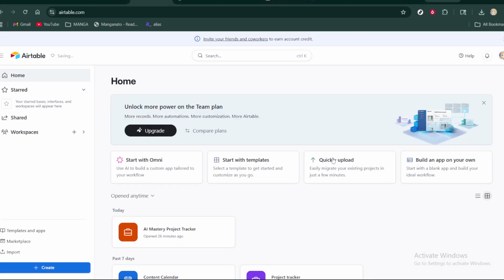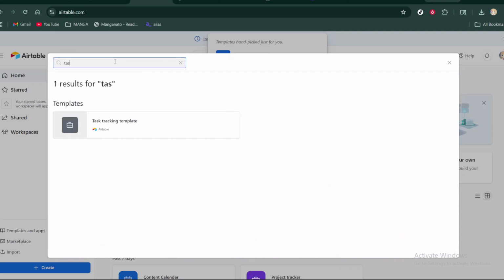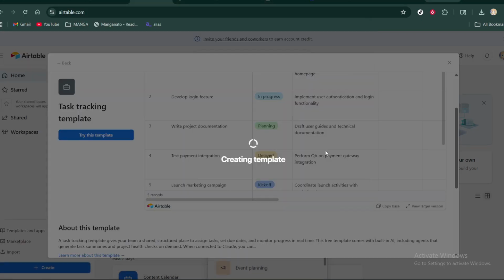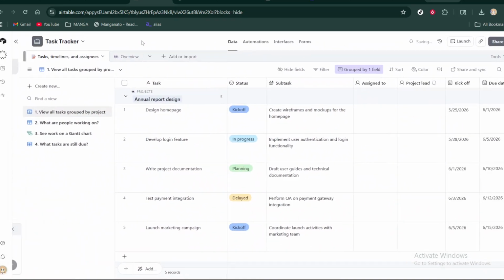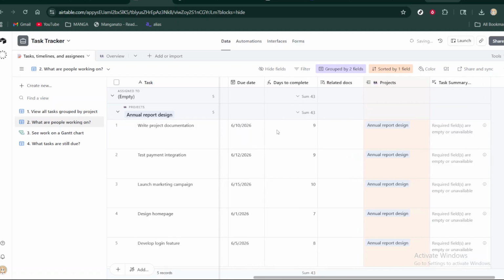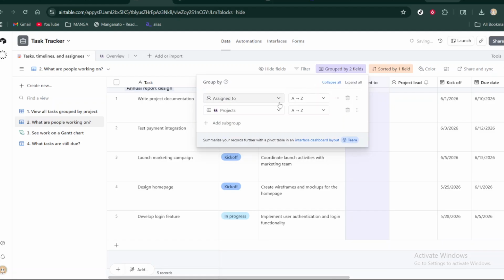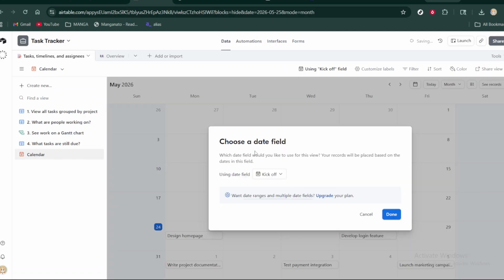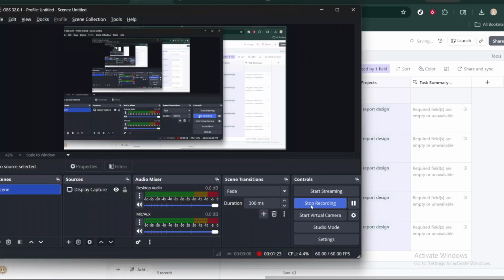How to Use Airtable for Task Tracking (Tested)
In this video, we discuss how to use Airtable for task tracking, covering everything from setting up the task tracking template to organizing tasks with fields like status, priority, and due dates. You'll learn how to create a task tracking system in Airtable that helps you manage projects efficiently, assign tasks to collaborators, and use different views like calendar and grouped by project. Whether you're new to Airtable or looking to optimize your task management workflow, this tutorial provides practical tips for maintaining an up-to-date task tracker.

00:00 Introduction to Airtable for Tasks
00:13 Selecting the Task Tracking Template
00:32 Creating the Task Tracker Base
01:06 Overview of Pre-Loaded Fields
01:26 Entering and Organizing Tasks
01:40 Assigning Tasks to Collaborators
01:50 Grouping Tasks by Field
02:10 Creating a Calendar View
02:27 Dragging Tasks in Calendar View
02:40 Maintaining Your Task Tracker